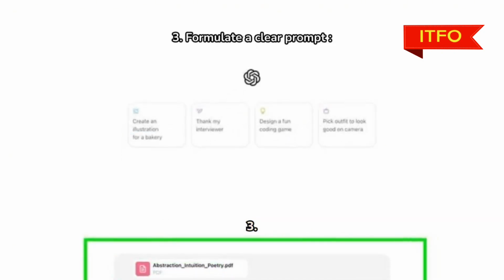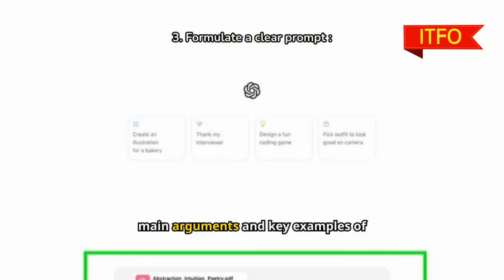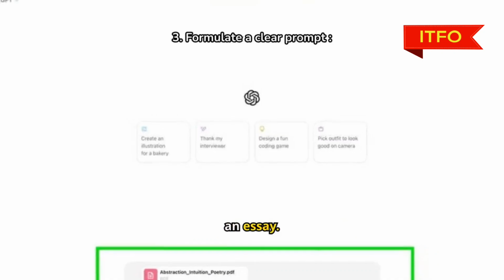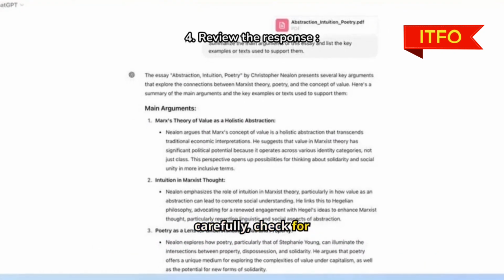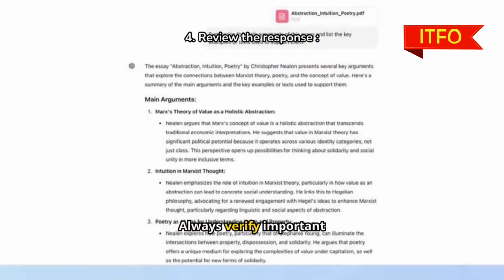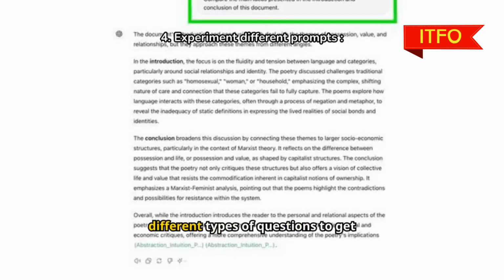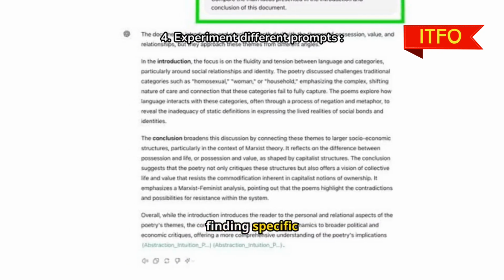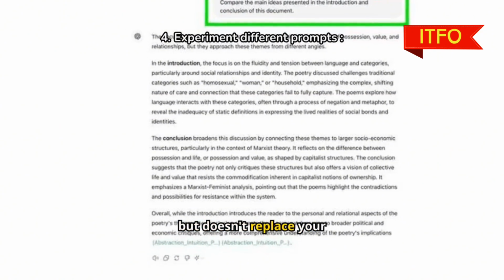How to Use ChatGPT to Analyze, review or summarize PDFs Document for Free | ITFO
How to Use ChatGPT to Analyze PDFs for Free

Description:

Discover how to leverage ChatGPT, a powerful AI tool, to analyze PDFs for free. This video tutorial will guide you through the steps of extracting information, summarizing documents, and answering questions about the content of PDFs with ease.

ChatGPT, PDF analysis, free, extract information, summarize, answer questions, AI, machine learning, natural language processing